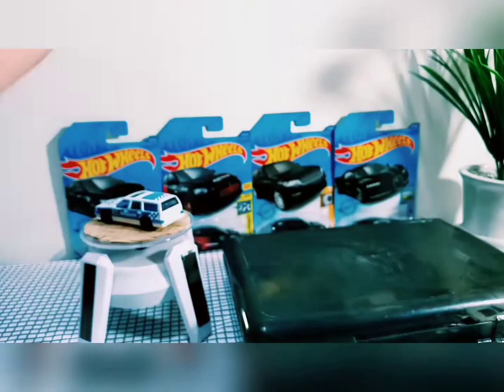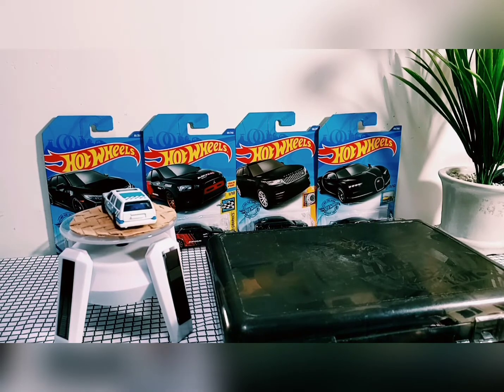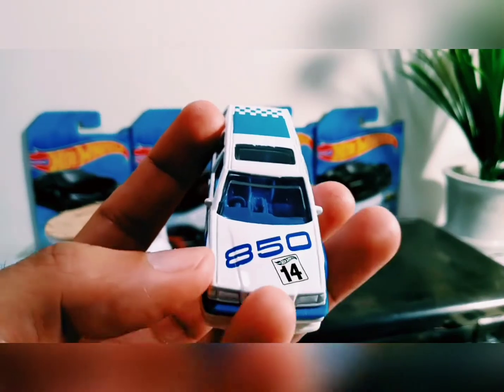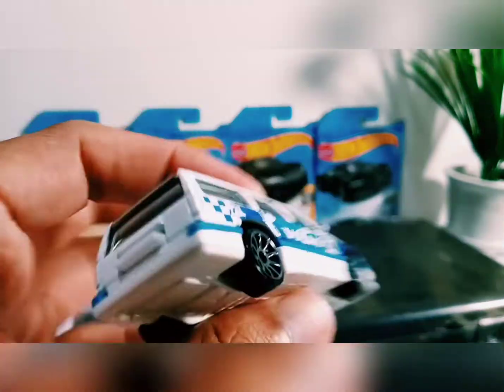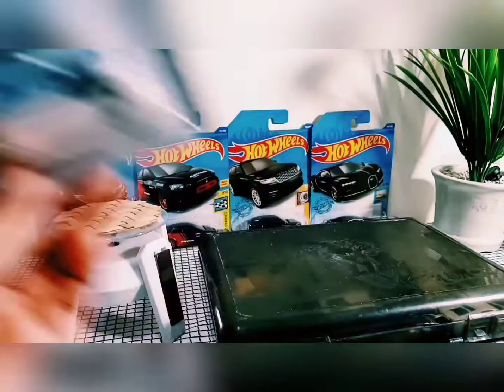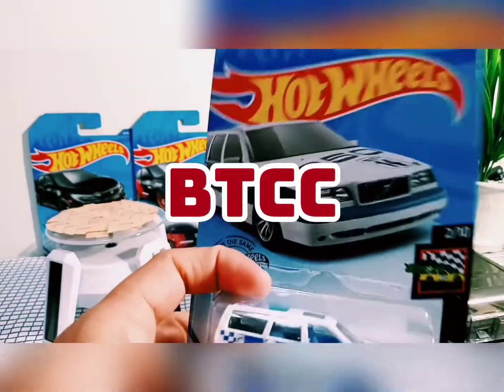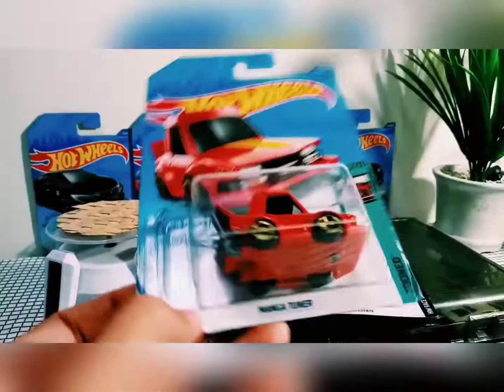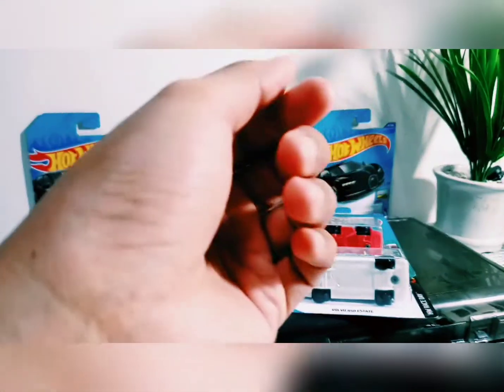HW Dodge Hunter #22: Review Hotwheels Volvo 850 Estate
Salam
Apa kabar sahabat diecasters semua? Semoga sehat selalu. Ssst, ada yang mau manga tuner? Kepoin syaratnya di video ini, mudah kok. Tetap dirumahaja bersama saya main diecast. Tonton videonya, selamat menikmati. terimakasih.